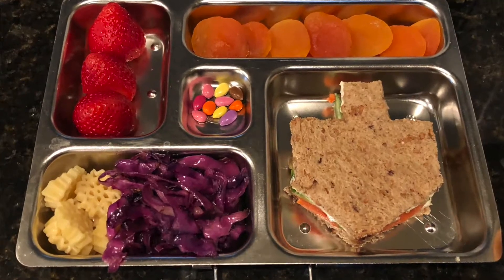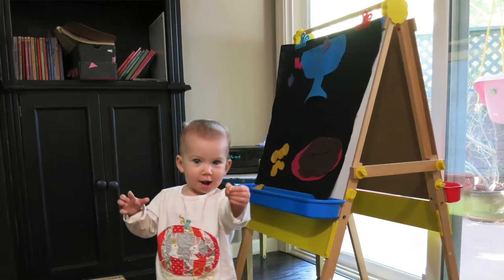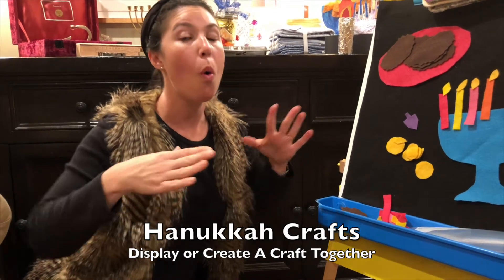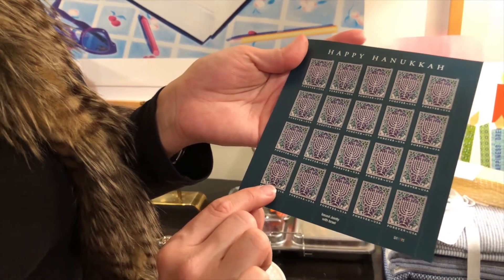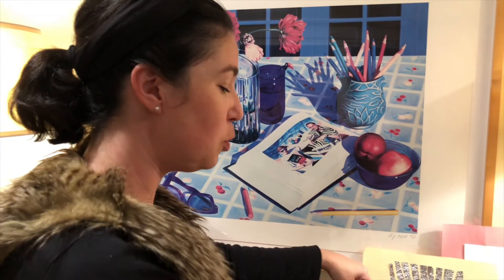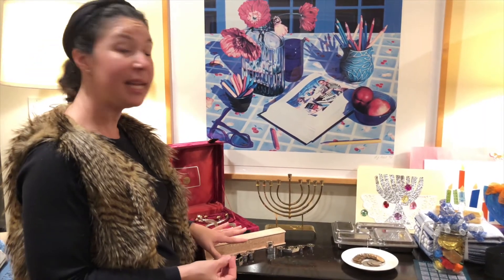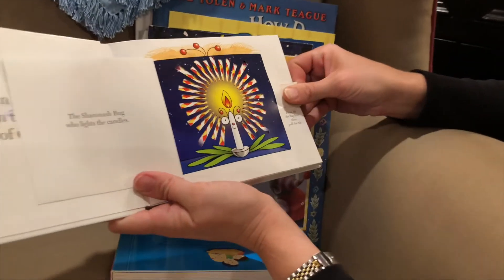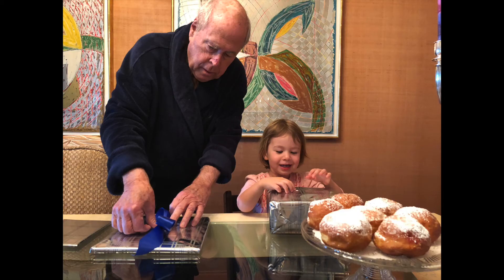2018 Hanukkah Holiday Gift & Activity Guide - Little Kosher Lunch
Looking for simple, useful, quality gifts and activities for Hanukkah this year?  Here are some easy suggestions ways to gift and ways to celebrate (no cost!) that my family has used in recent years.

To sign up for PJ Library Books or check out their Book Lists

Items mentioned in this video:

Melissa and Doug Deluxe Standing Easel:

PlanetBox Rover Lunchbox Kit (used for Hanukkah playdate kit):

Mini Play-Dohs:

Plastic Dreidel Multipack:

Wooden Dreidel Multipack:

Menorah and Hanukiyah ideas for gifting:
Children's Menorah Puzzle
KidKraft Wooden Chanukah Set
Zion Judaica Silver Plated Menorah (budget)
Michael Aram Pomegranate Menorah
Michael Aram Tree of Life Menorah

Some of the **Favorite** Hanukkah Books in our collection:

Chanukah Bugs, by David A. Carter

Hanukkah, Oh Hanukkah, by Susan L. Roth

The Hanukkah Mice, by Ronne Randall and Maggie Kneen

The Runaway Latkes, by Leslie Kimmelman and Paul Yalowitz

Board Books:

My First Hanukkah Board Book, DK Publishing

Hanukkah, Bright Baby Touch and Feel

My First Menorah, by Salina Yoon

Lift the flap books:

Where’s My Dreidel? By Betty Schwartz and Varda Livney

What is Hanukkah? By Harriet Ziefert and Rick Brown

For intermarried families (Hanukkah and Christmas):

Light the Lights! A Story About Celebrating Hanukkah and Christmas, y Margaret Moorman

Additional Hanukkah books, many from PJ Library:

Chanukah Lights Everywhere, by Michael J Rosen and Melissa Iwai

It’s Hanukkah! By Jeanne Modesitt and Robin Spowart

Lots of Latkes, A Hanukkah Story, by Sandy Lanton and Vicki Jo Redenbaugh

How Do Dinosaurs Say Happy Chanukah? By Jane Yolen & Mark Teague:

Sammy Spider’s First Taste of Hanukkah, A Cookbook, by Sylvia A. Rouss and Genene Levy Turndorf, Illustrated by Katherine Janus Kahn

Wishing you a very happy EARLY Hanukkah this year!